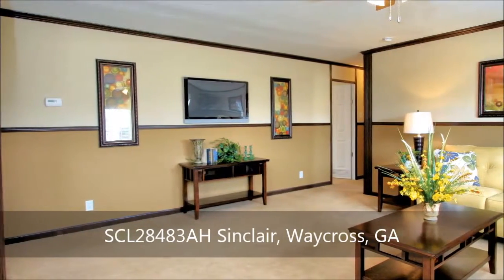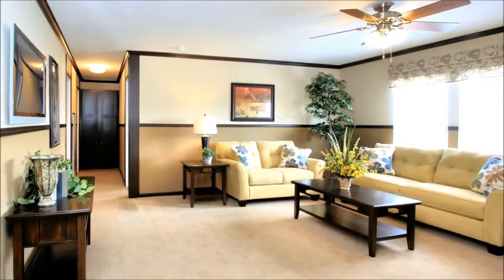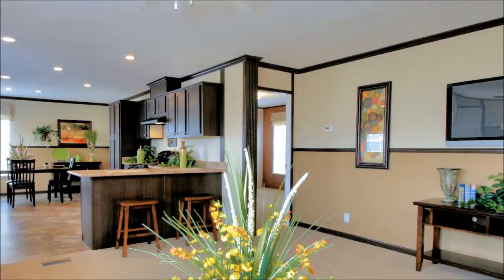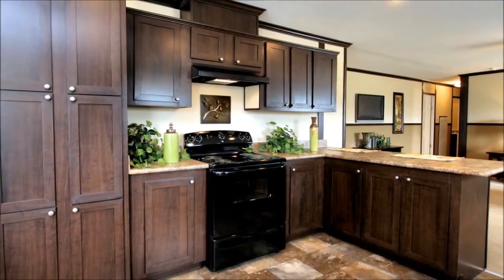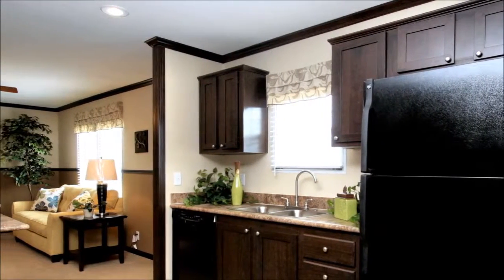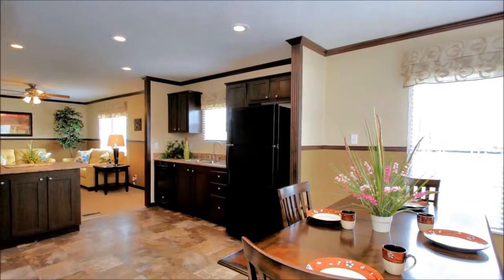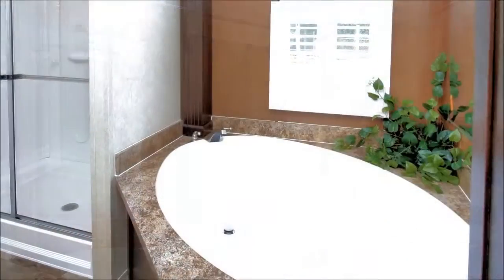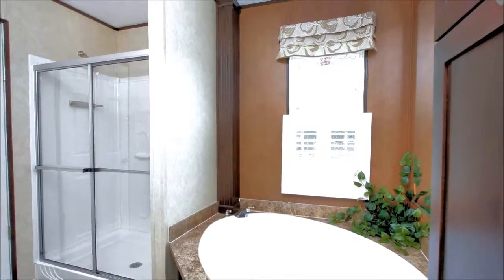SCL28483AH Sinclair, Waycross, GA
Clayton Homes